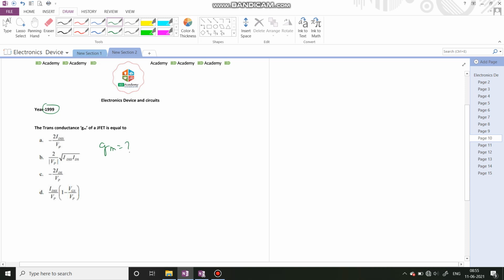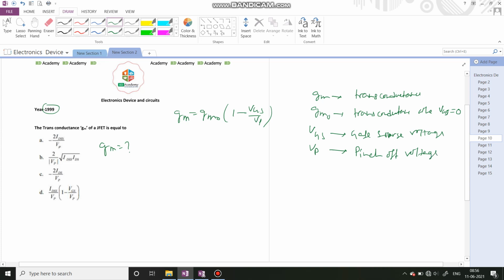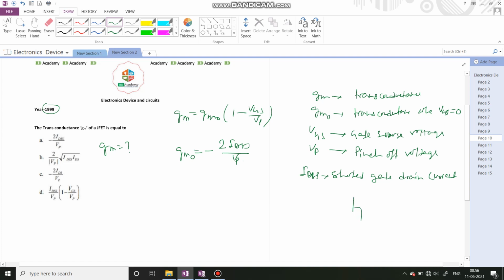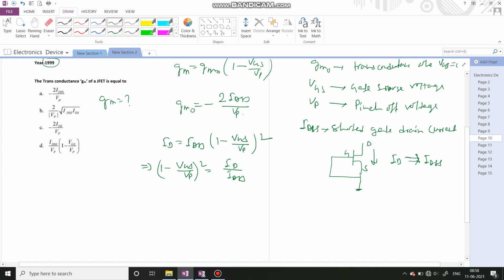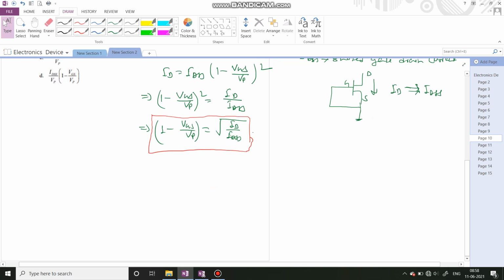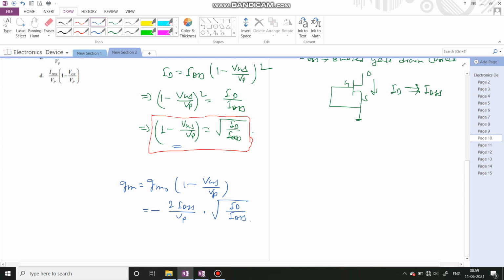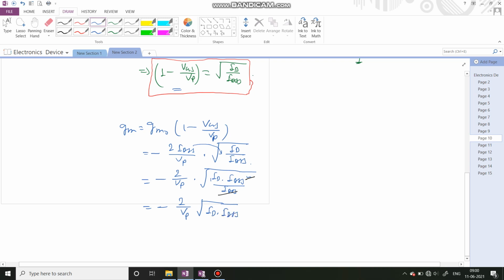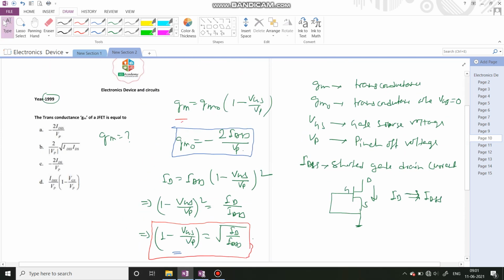IES/ESE previous year solution ECE | ESE Electronics | ESE electronic devices and circuits